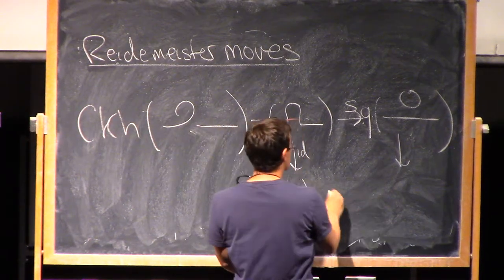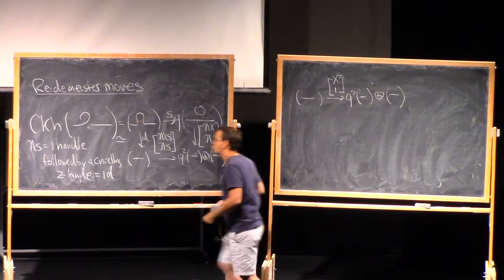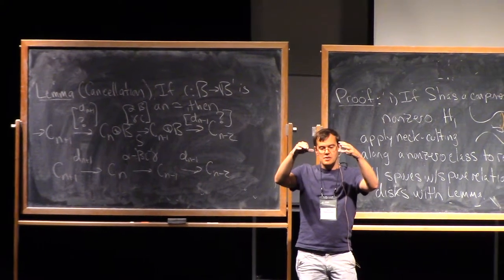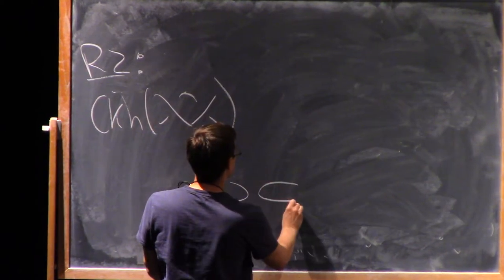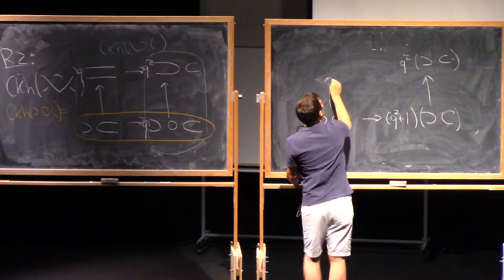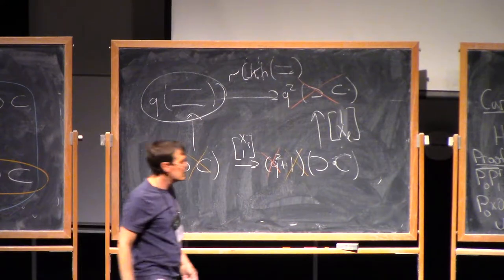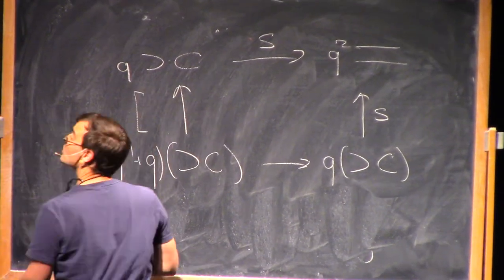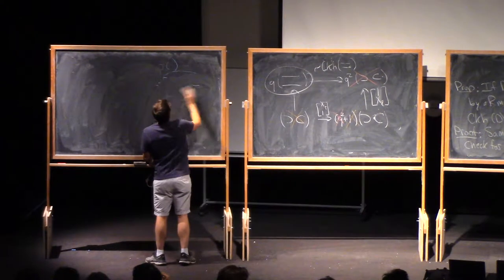Jake Rasmussen, part 3.2, Introduction to Knot Theory (IAS | PCMI)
Jake Rasmussen, University of Cambridge. This 4-lecture course is being presented at the 29th annual PCMI Summer Session taking place July 30–July 19 2019, at the Prospector Conference Center in Park City, Utah. The residential, three-week Summer Session is the flagship activity of the IAS | Park City Mathematics Institute (PCMI), an outreach program of the Institute for Advanced Study. The 2019 research theme is Quantum Field Theory and Manifold Invariants.